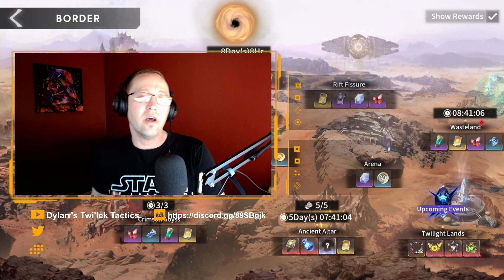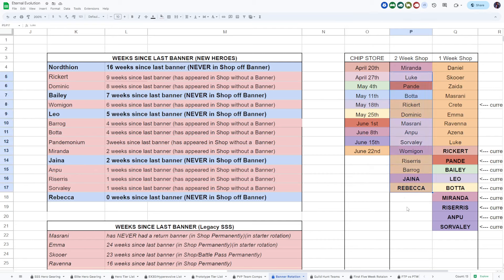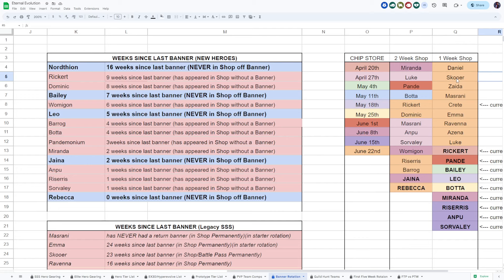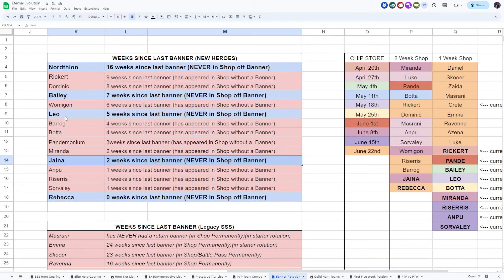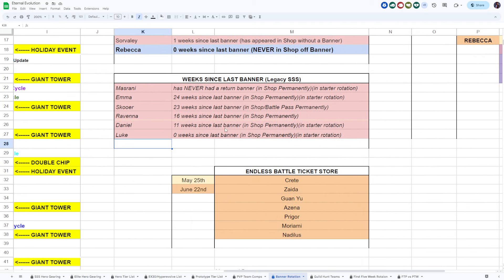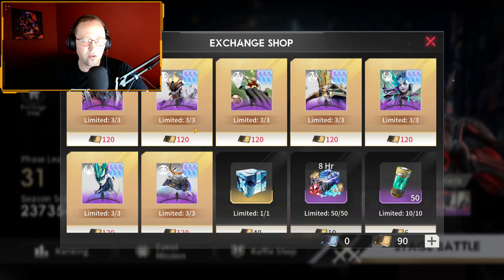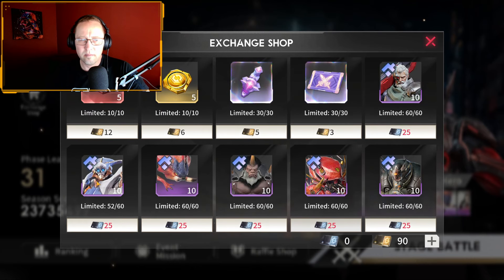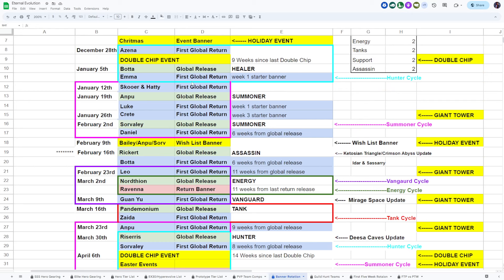What Banners Are We Getting Next | My Banner Prediction Update | Eternal Evolution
They done goofed up ! Let's discuss.